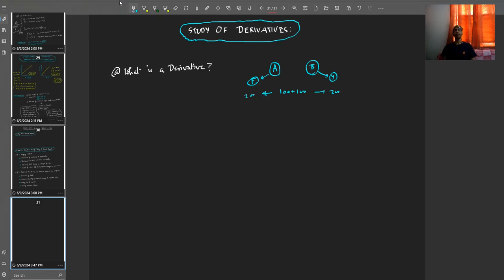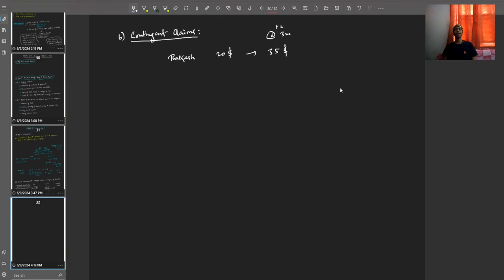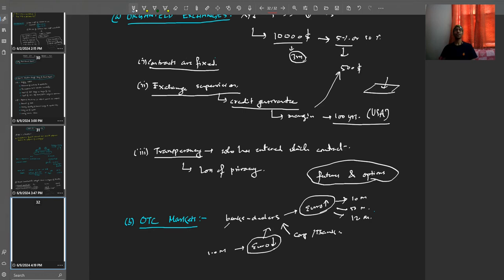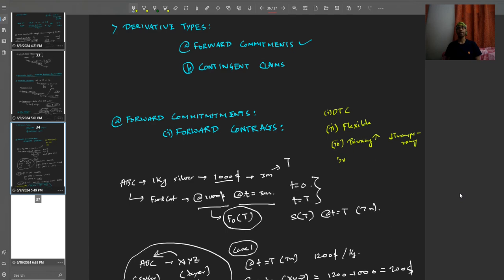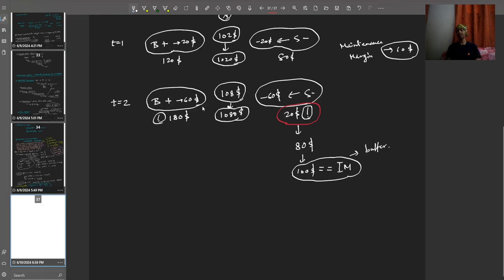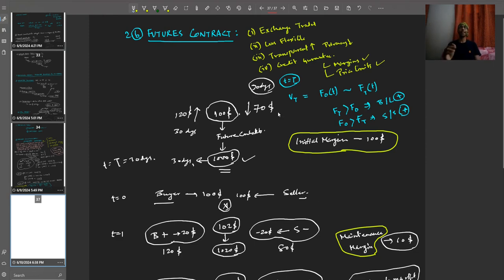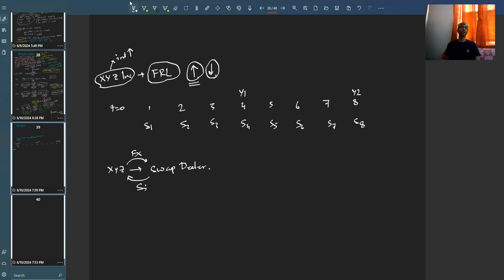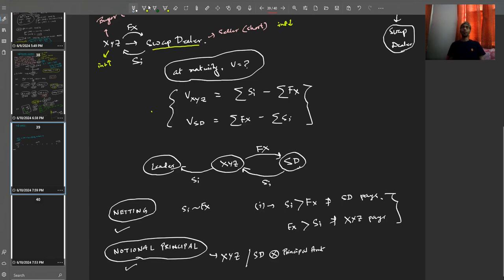CFA Level 1 | Derivatives Introduction Part 1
Topics Covered in this video:
Forward commitment
Contingent claim
Forward contract
Futures Contract
Margin call
Marking to market
Mark to market
Swap
Otc contract
Standard exchange traded contract